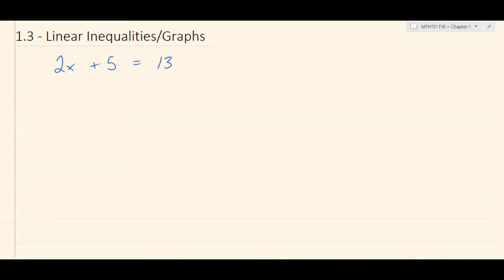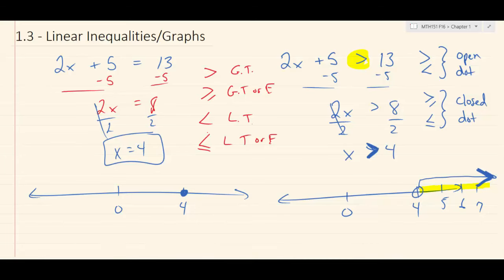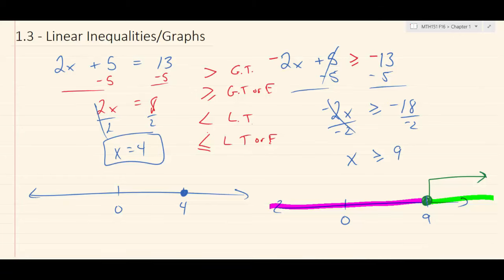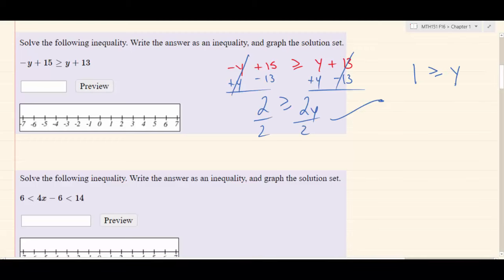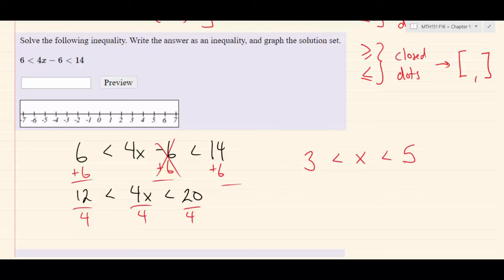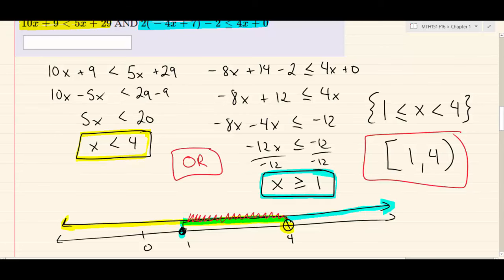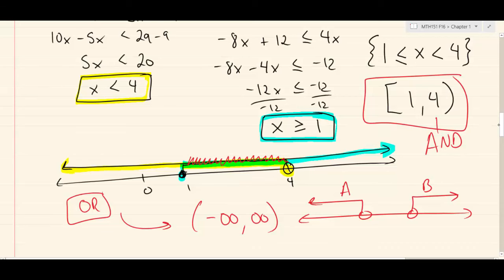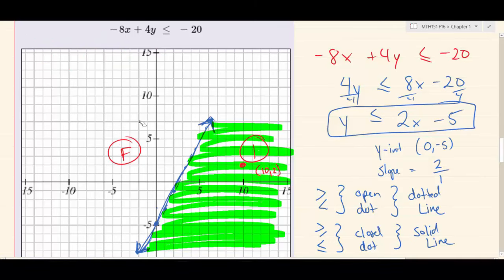1.3 - Linear Inequalities/Graphs [MTH 151]